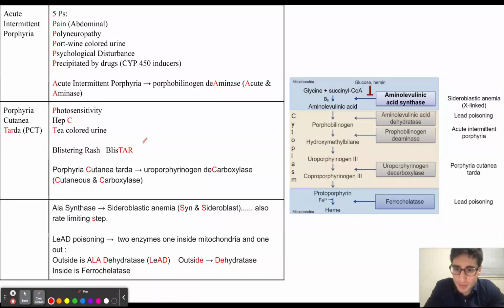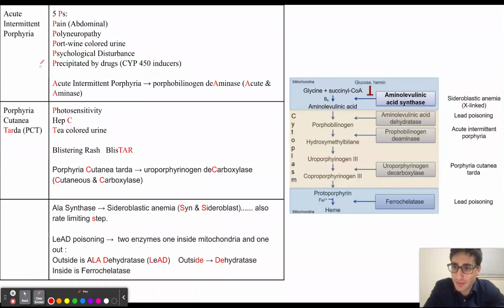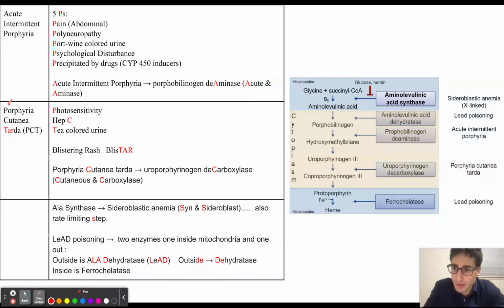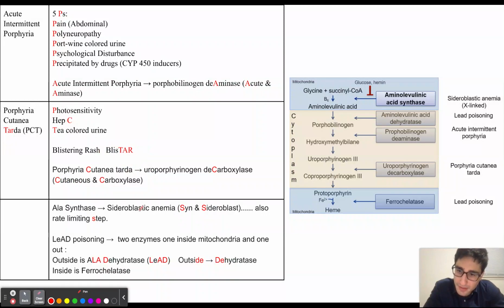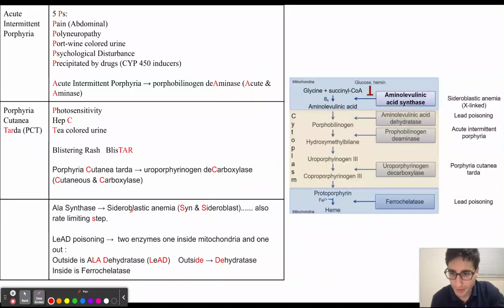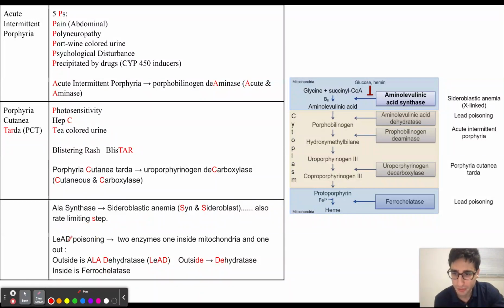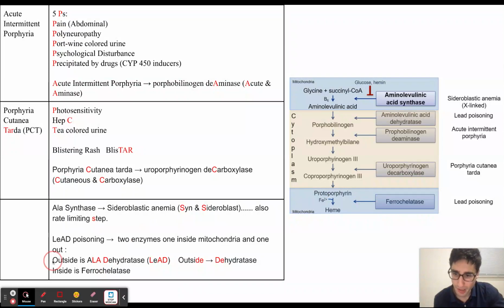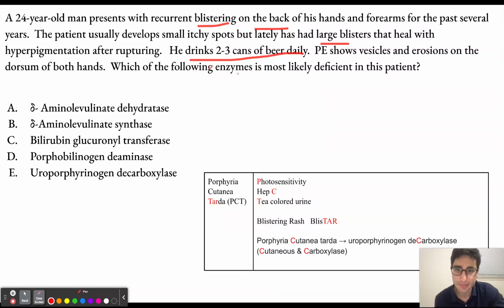USMLE Question of the Day 66: Heme Synthesis Mnemonics